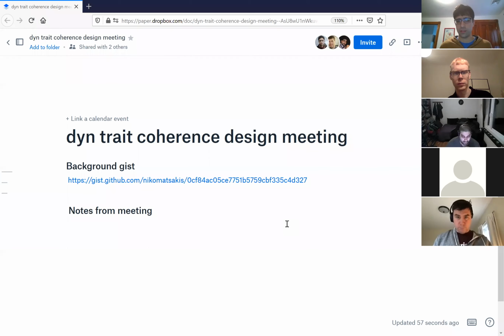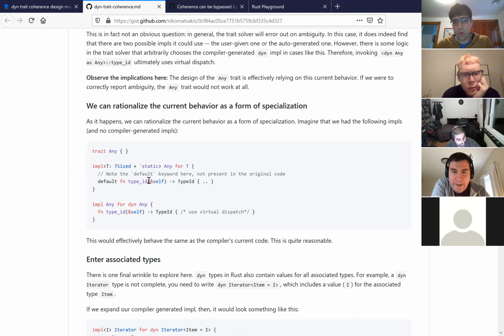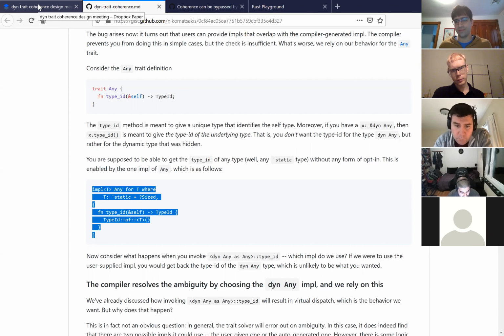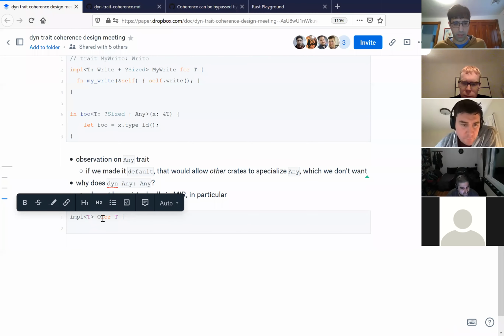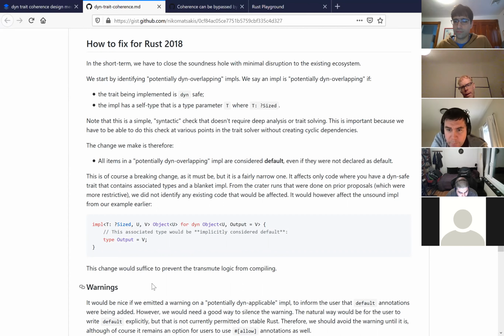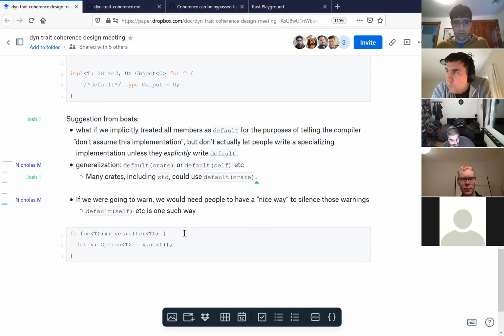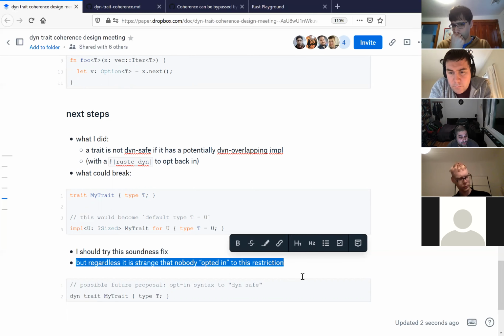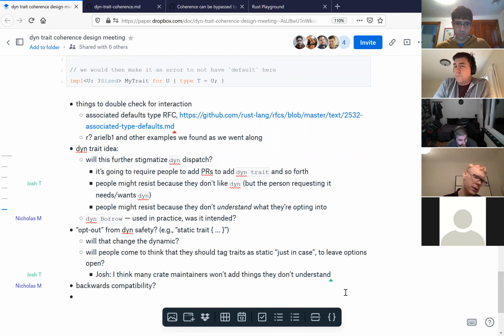Lang Team Design meeting 2020.01.13 -- dyn Trait and coherence